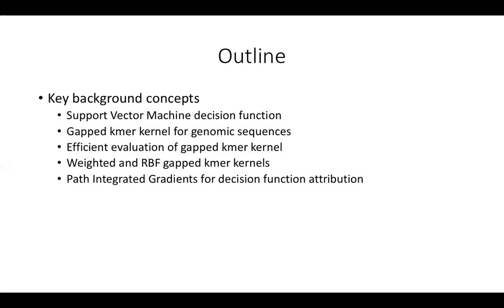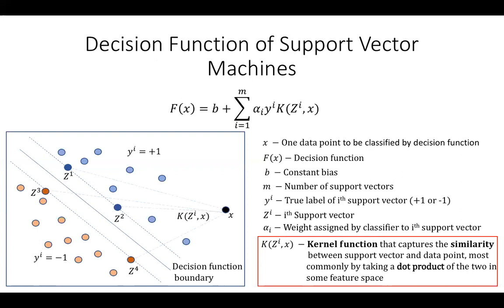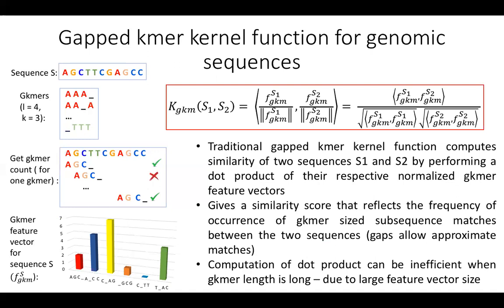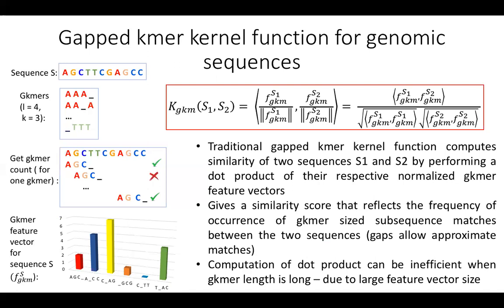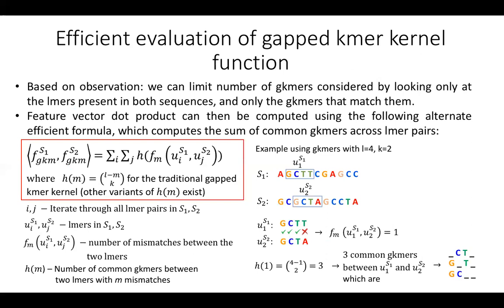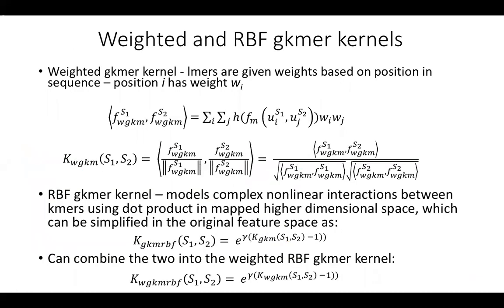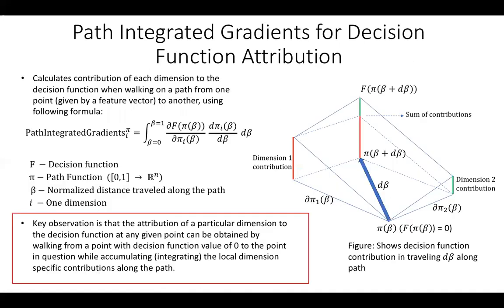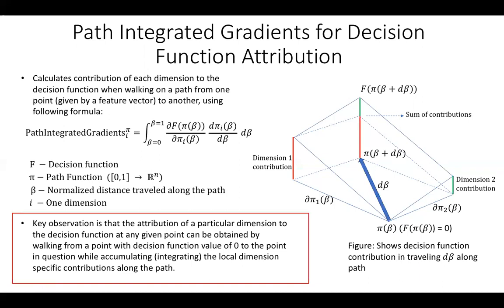GKM Explain Part 1